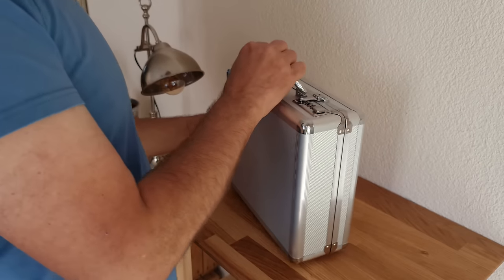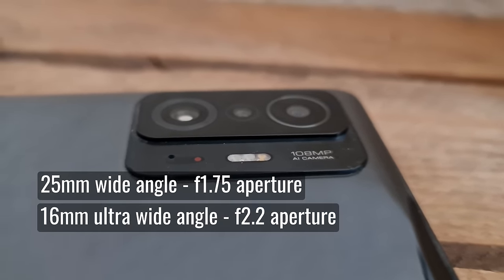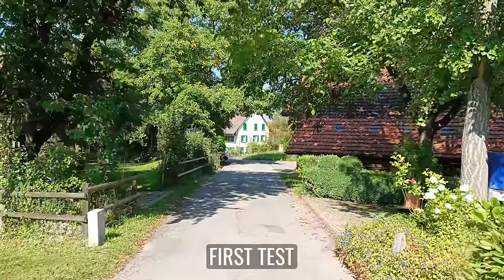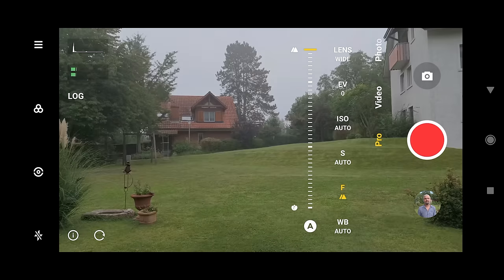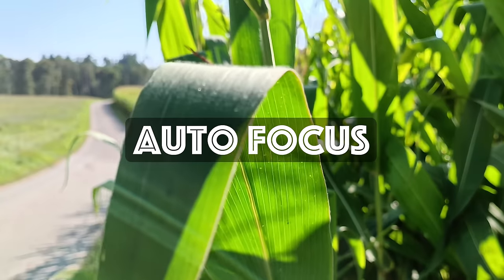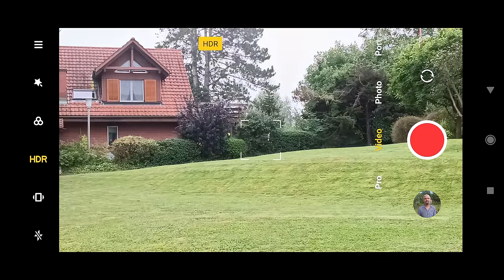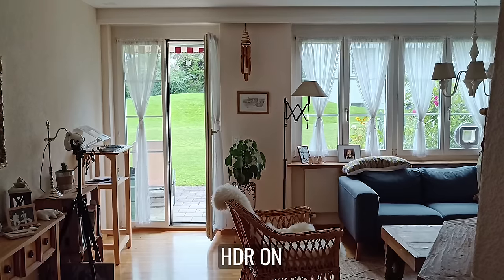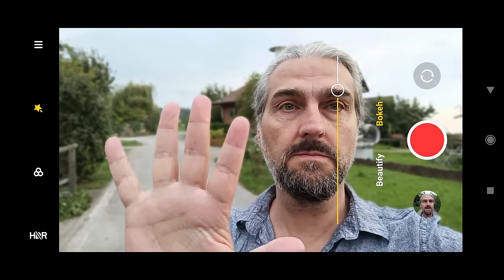How to shoot CINEMATIC Video with Xiaomi 11T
I look at the new Xiaomi 11T to see how good it is for shooting video.

My 9 Day Beginners Mobile & Gimbal Courses
Mobile & Gimbal courses
Over 50 expert video lessons
📕Color Grading
🎥 Making of a Smartphone Filmmaker Documentary

►Microphones
Rode VideoMic NTG (shotgun)
Comica Boom-X-DMI1

►Mounts / Cases
Manfrotto Tripod Clamp

00:00 Intro
01:00 First Impressions
01:30 Cameras
03:25 First Test
04:38 Pro Mode
06:10 Stabilisation
07:29 Auto Focus
08:08 HDR
09:13 Solo Filming
10:34 Selfie Camera
10:50 Portrait Mode
11:28 Extra Features
12:41 Slow Motion
13:37 Footage
15:33 Audio Test